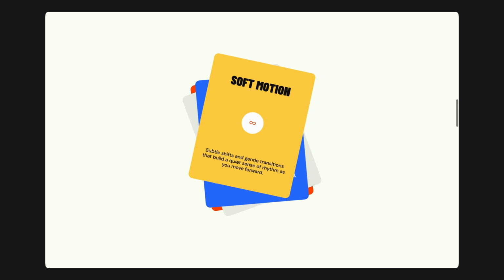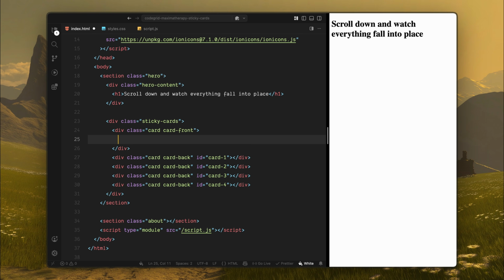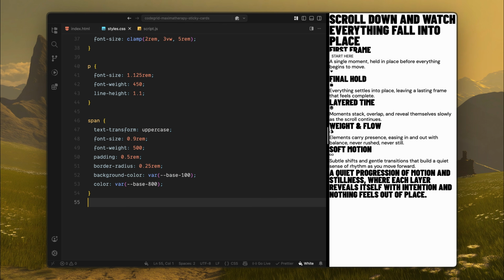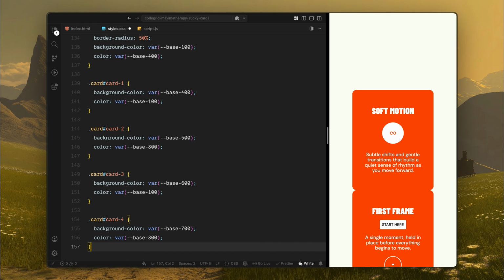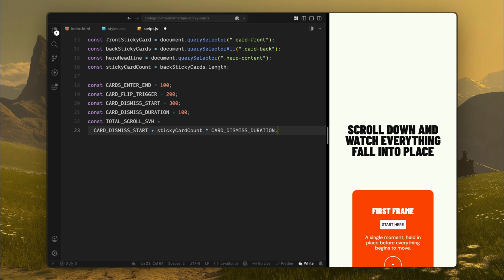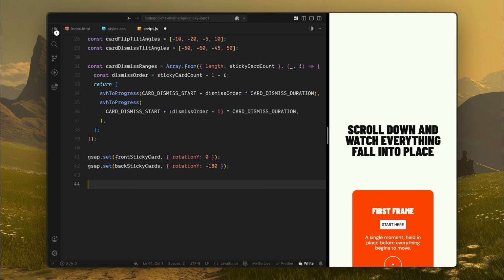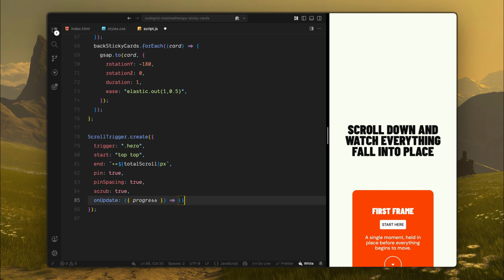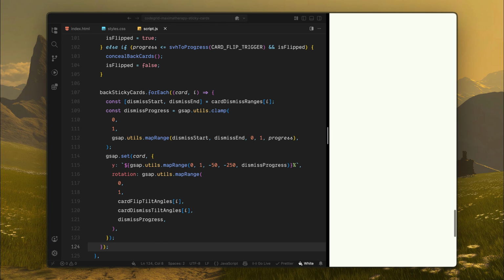The GSAP Scroll Animation That Stops People Mid Scroll Every Single Time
A full walkthrough of a scroll-driven card flip animation built with HTML, CSS, and JavaScript — powered by GSAP and ScrollTrigger. We cover everything from the card structure and flip states to scroll milestones and dismiss sequences, so you understand not just what to write but why it works.

00:00 Intro
01:24 HTML
02:51 CSS
05:56 JavaScript